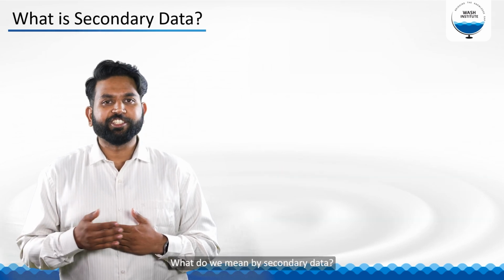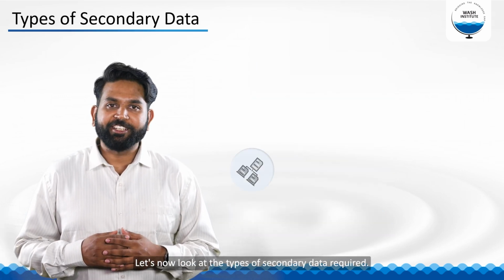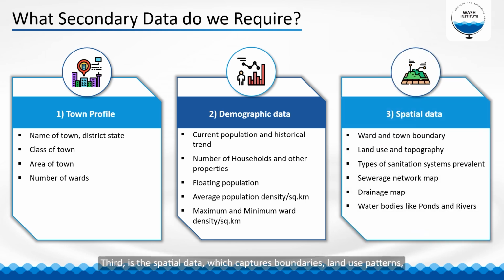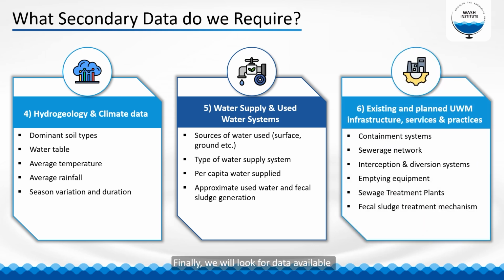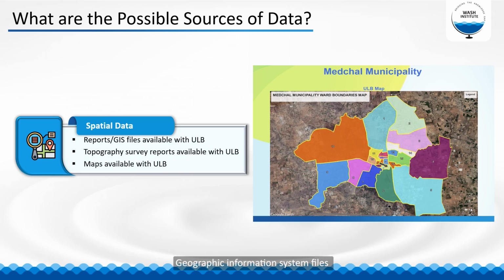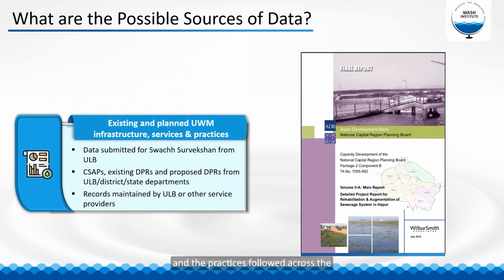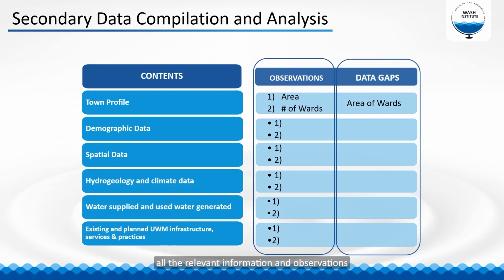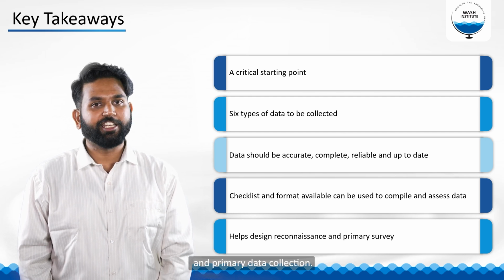1.2 Secondary Data Collection and Review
In this session, we look at importance of collecting and reviewing secondary data, what are the data points one should review for used water management planning, possible sources of secondary data, and how to analyse the collected data. We will also look at the limitations of the secondary data. Secondary data collection and review is generally done along with stakeholder mapping or post that. Please find below the checklist of secondary data to be collected and reviewed for used water management planning.